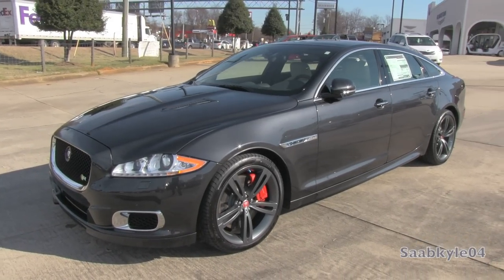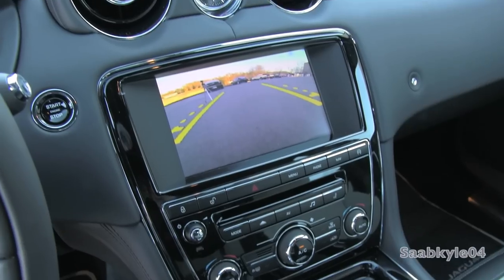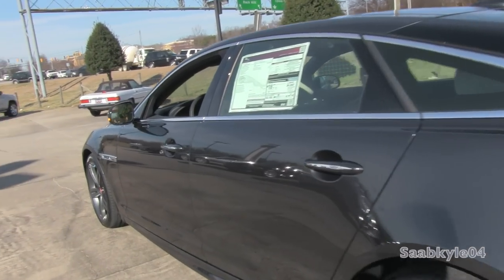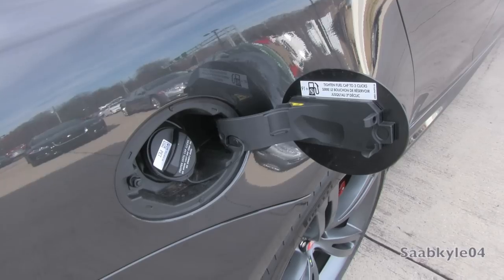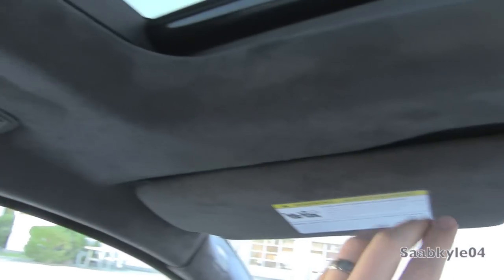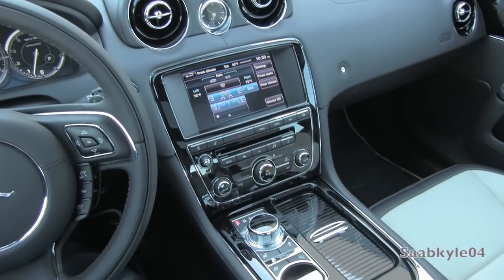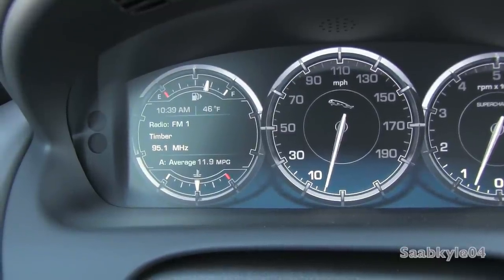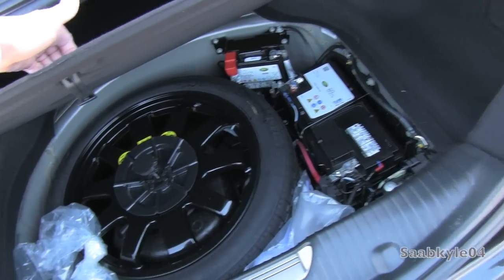2014 Jaguar XJL R Supercharged Start Up, Exhaust, and In Depth Review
Hello and welcome to Saabkyle04! YouTube's largest collection of automotive variety! In today's video, we'll take an up close and personal, in depth look at the 2014 Jaguar XJR L.

MSRP pricing for the XJR, before options, begins at:

XJR: $116,000
XJR L: $119,000